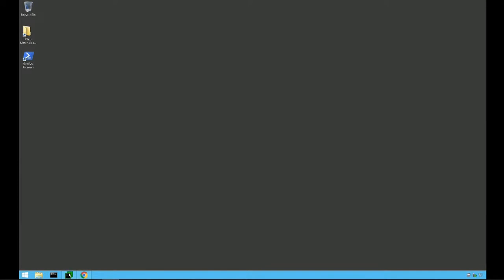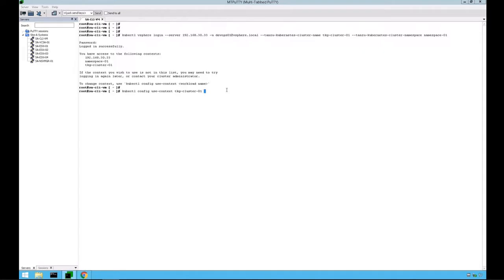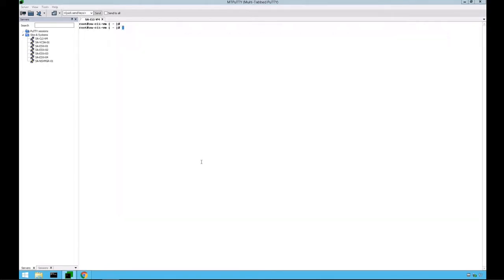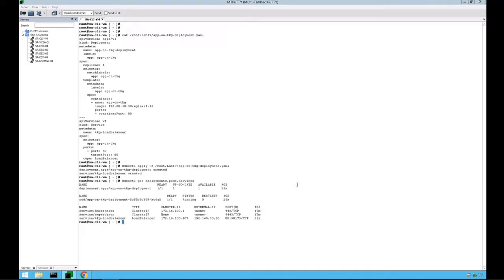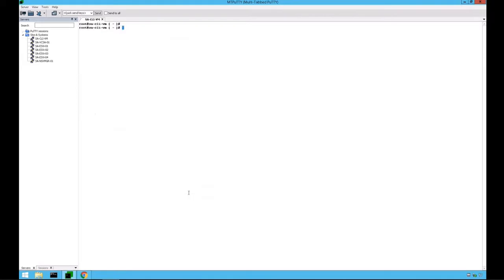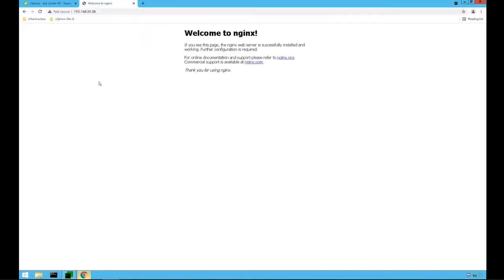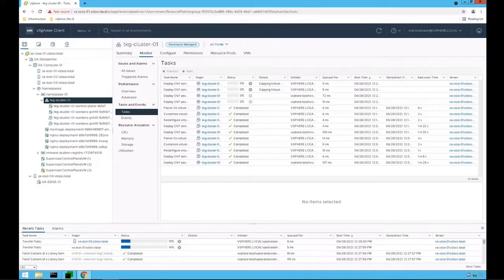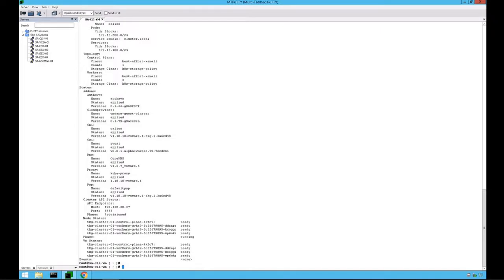Working with Tanzu Kubernetes Clusters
VMware TANZU_Working with Tanzu Kubernetes Clusters

A Tanzu Kubernetes cluster is a full distribution of the open-source Kubernetes container orchestration platform that is built, signed, and supported by VMware. You can provision and operate Tanzu Kubernetes clusters on the Supervisor Cluster by using the Tanzu Kubernetes Grid Service. A Supervisor Cluster is a vSphere cluster that is enabled with vSphere with Tanzu.